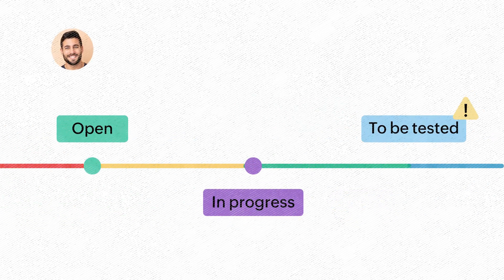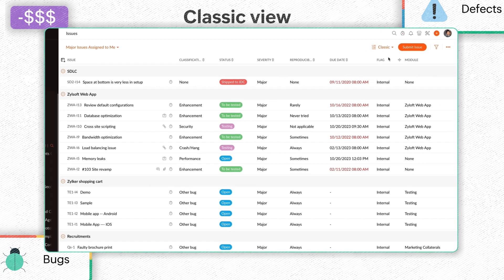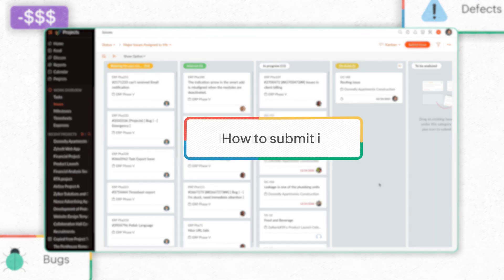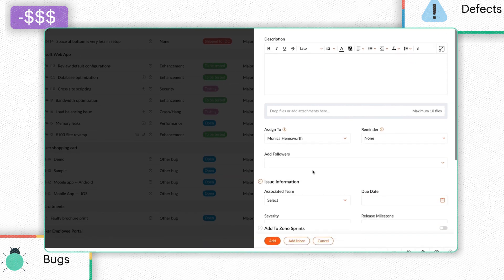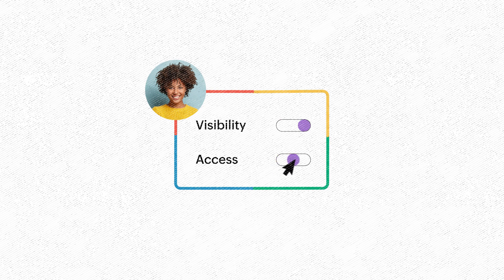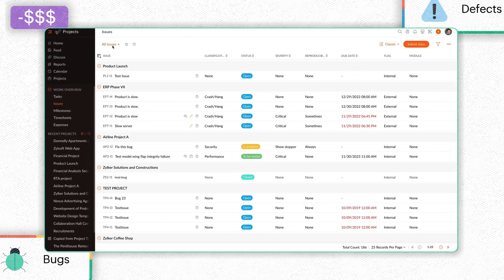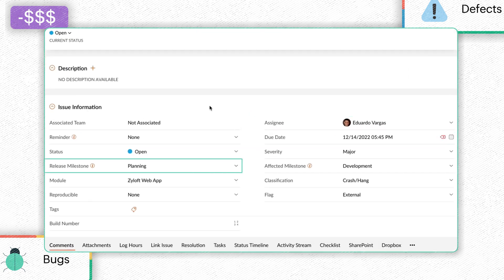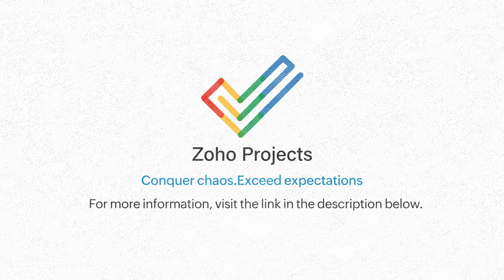Work Overview - Issues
Issues are bugs or defects that arise in a project. These issues, if not tracked properly can escalate project costs or even derail a project. Users can track and manage issues to their resolution in Zoho Projects. The Issues tab under the Work Overview section displays issues across all projects in the organization.